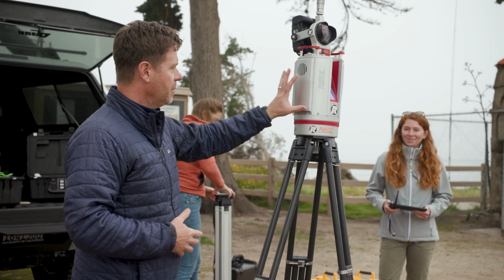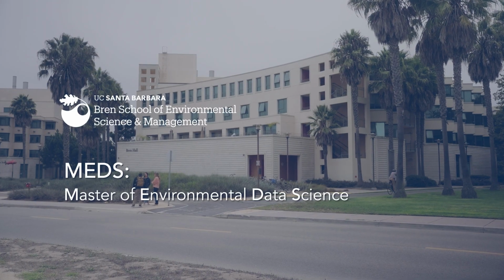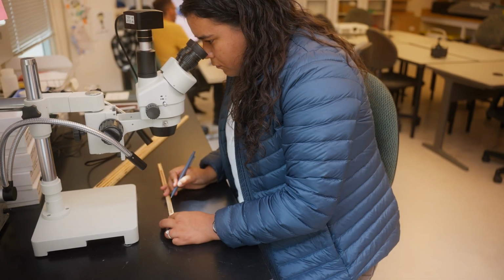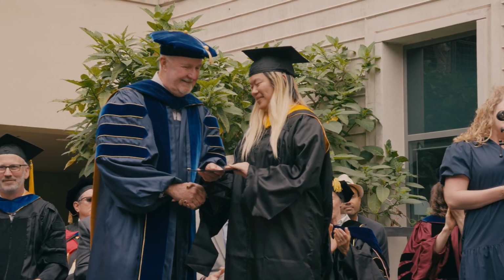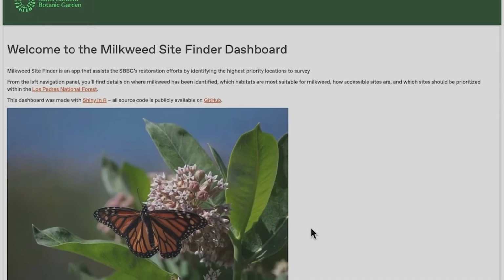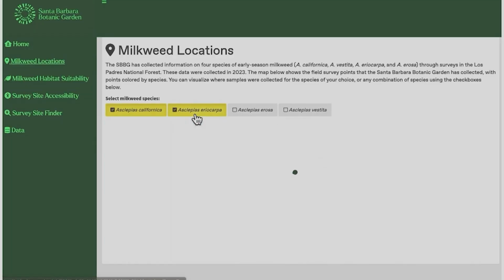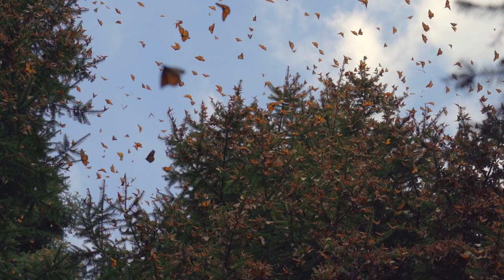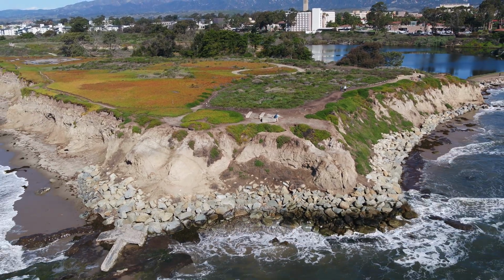Master Environmental Data Science in One Year | UCSB Bren School MEDS Program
Discover how the Master of Environmental Data Science (MEDS) program at UC Santa Barbara's Bren School combines environmental science with cutting-edge data skills in just one year. Students share their experiences learning Python, R, and SQL through intensive summer bootcamps and real-world client projects.

In this video, MEDS students explain how the program teaches them to monitor planetary health through data science—like doctors taking vital signs for Earth. Learn about the unique one-year format, collaborative technical training, and hands-on experience through projects like the Santa Barbara Botanic Garden's milkweed conservation dashboard for monarch butterfly habitat.

The MEDS program offers:
- Intensive coding bootcamp in R, Python, and SQL
- Real client projects solving environmental challenges
- Professional skills for the environmental sector
- Hands-on product development experience
- A supportive community driving environmental data science forward

Perfect for those seeking marketable technical skills to make an environmental impact without committing to a multi-year program.